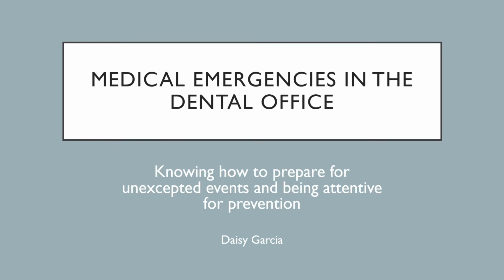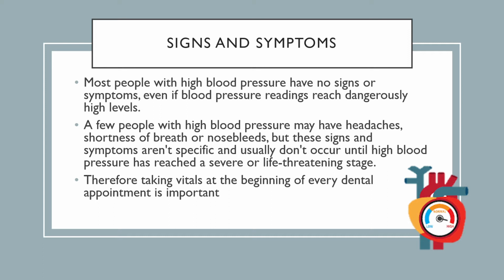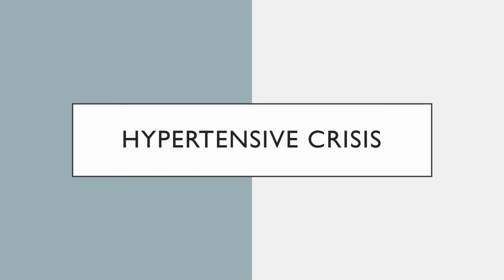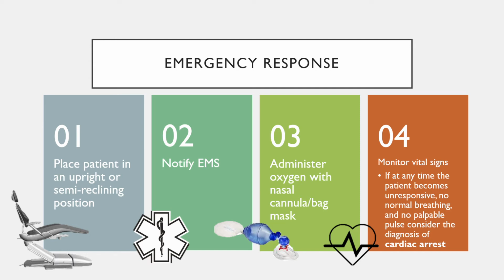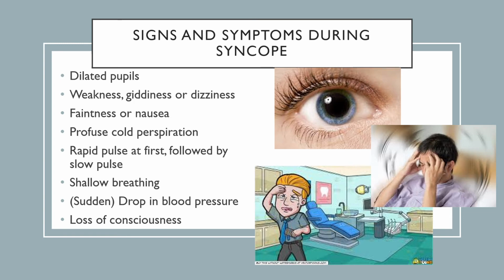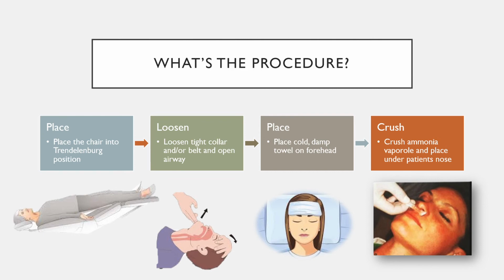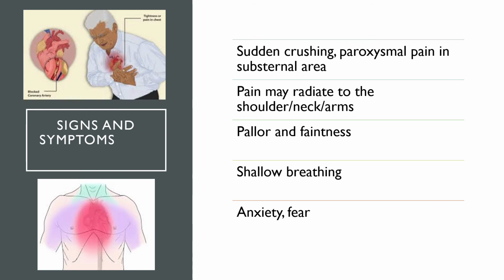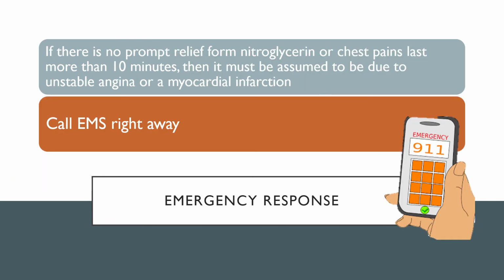Medical Emergencies in the Dental Office